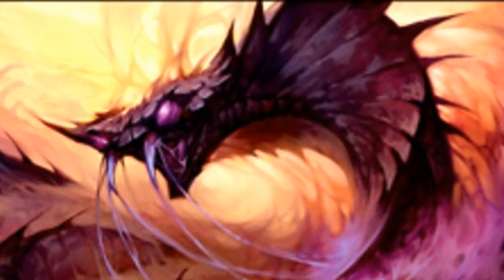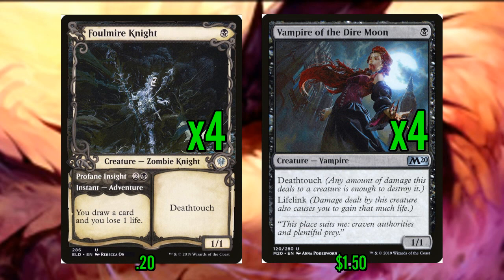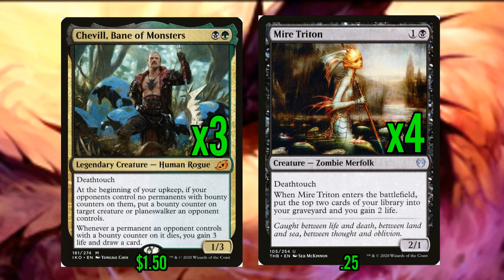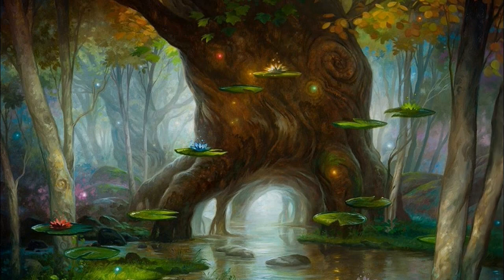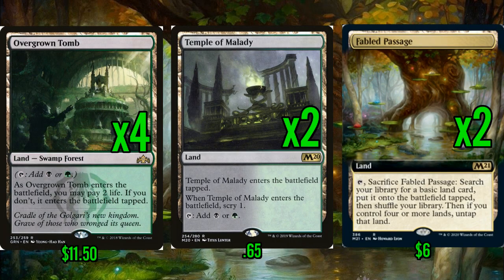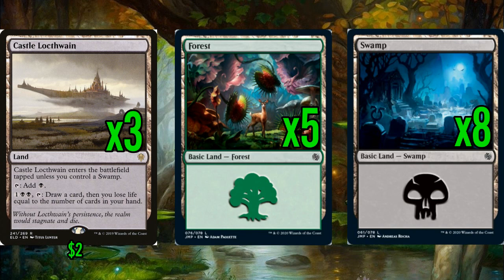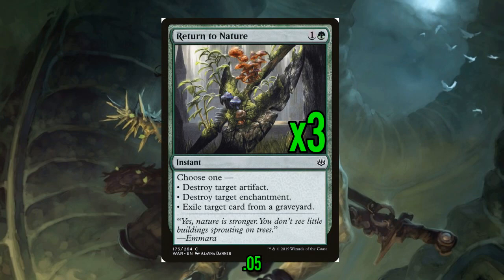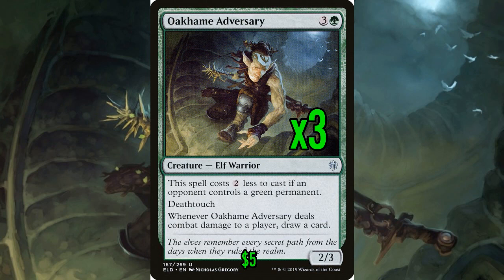Mtg Deck Tech: Hooded Blightfang Deathtouch in M21 Standard!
Dev touches on a deck everyone's excited about in M21 standard - Deathtouch, with Hooded Blightfang! Can the snake lift Deathtouch out of casual circles and into the winners' circle?

    Category
        Gaming